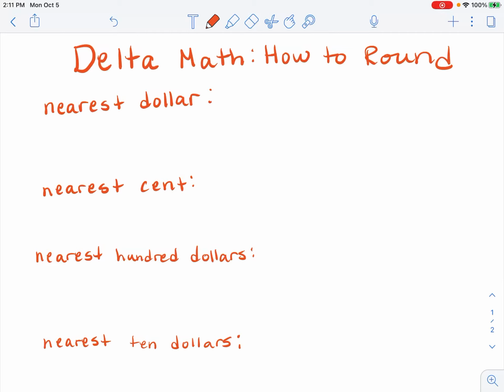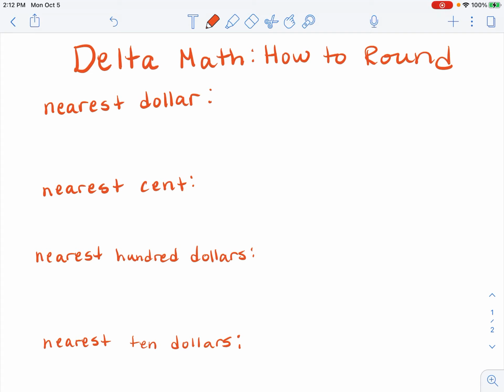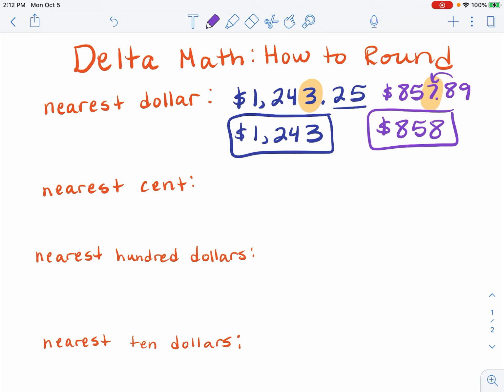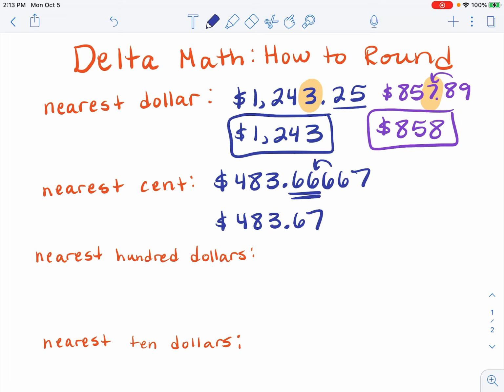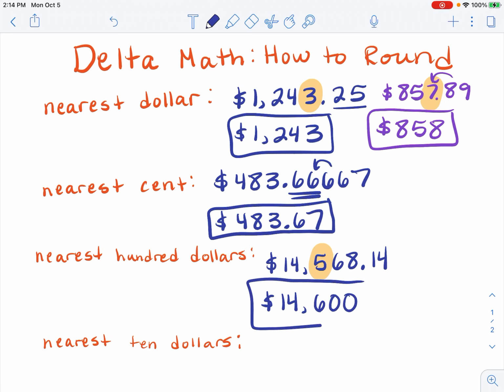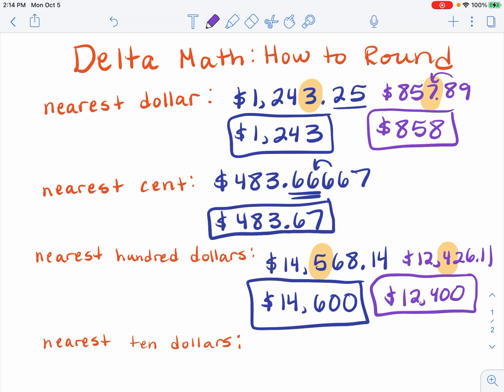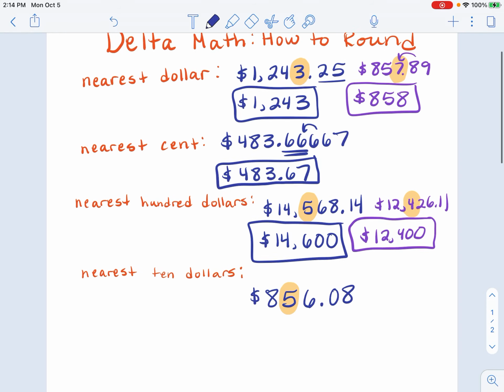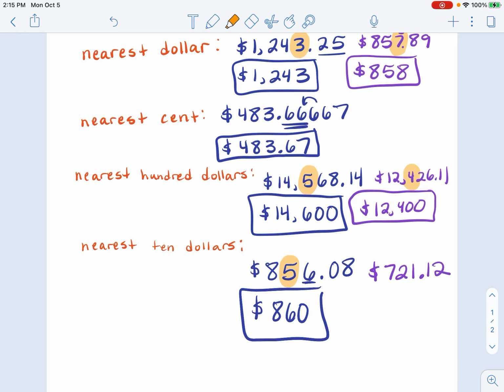October 5, 2020